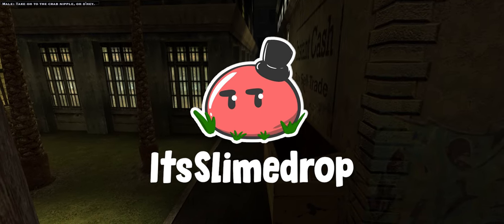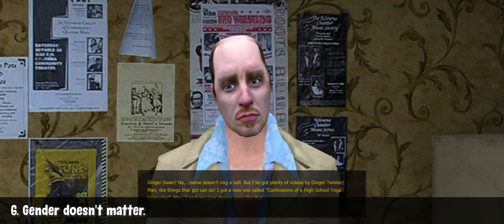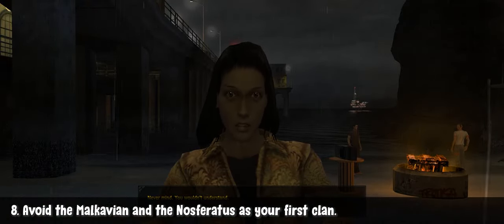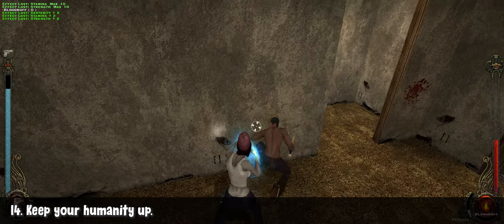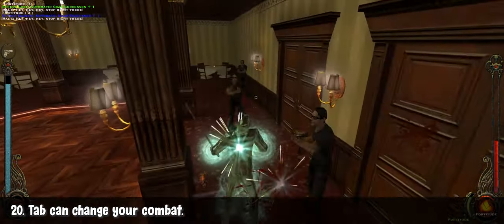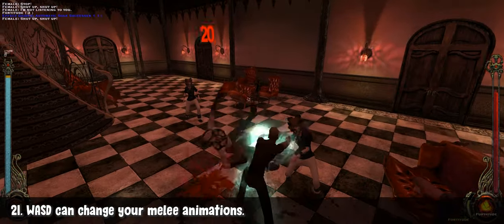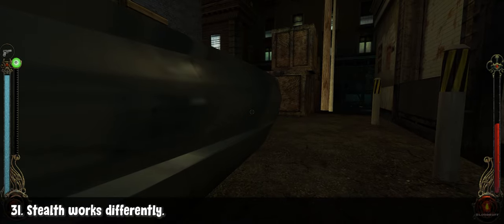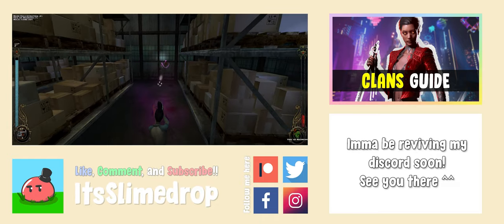Vampire the Masquerade Bloodlines | Beginner's Guide - Tips and Tricks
Kamusta, fellow Kindred, and welcome to our guide for Vampire The Masquerade Bloodlines! Dive into the dark and seductive world of vampires as we equip you with essential tips and tricks. From navigating the political intrigue to mastering your vampiric powers, let's embrace the night together!

🕘Timestamps:
0:00 - Introduction
0:44 - Tips and Tricks
9:51 - Outro